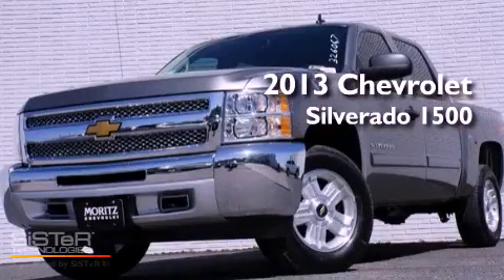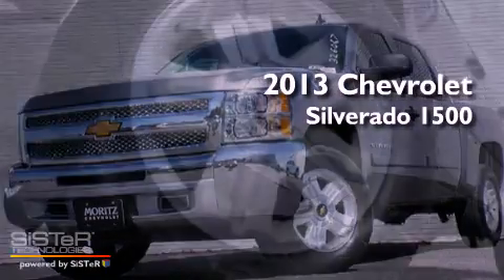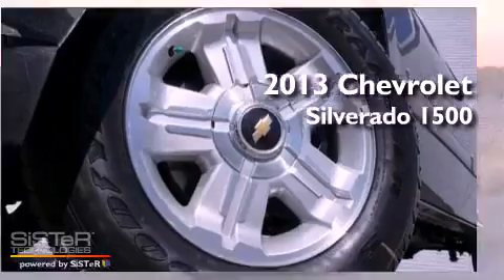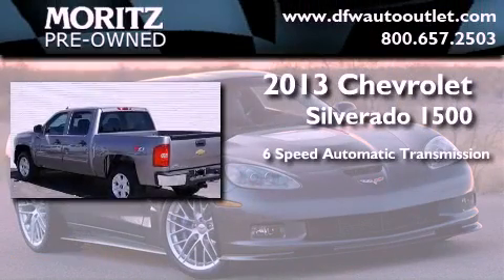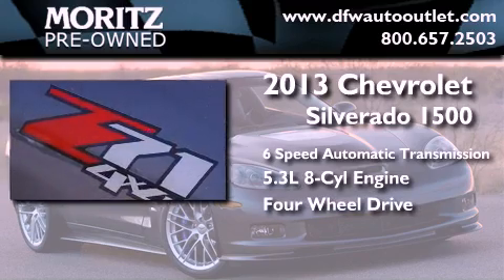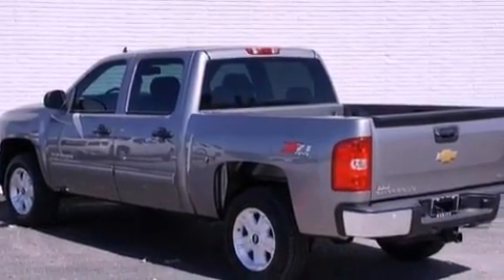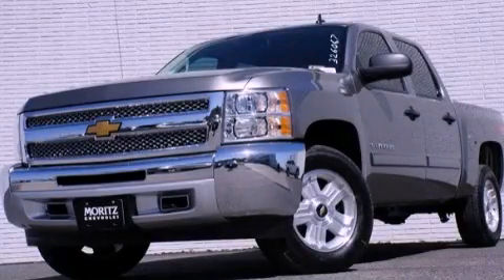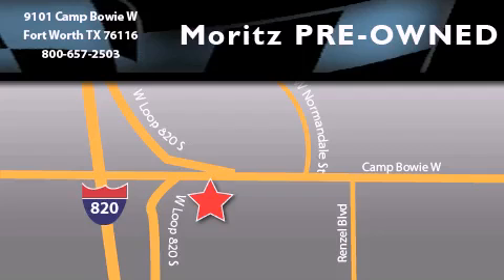2013 Chevrolet Silverado 1500 Ft. Worth TX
Year : 2013

 Make : Chevrolet

 Model : Silverado 1500

 Engine : Gas/Ethanol V8 5.3L/323

 Trans . : Automatic

 Interior : Ebony

 9101 Camp Bowie

 2013 Chevrolet Silverado 1500 Ft Worth TX